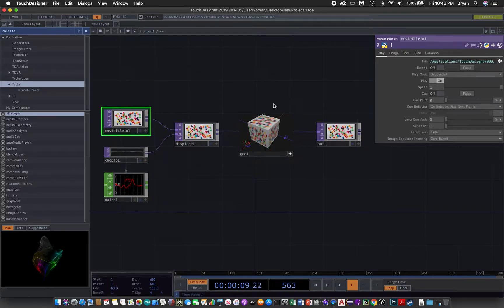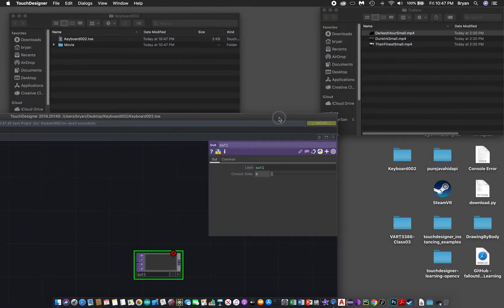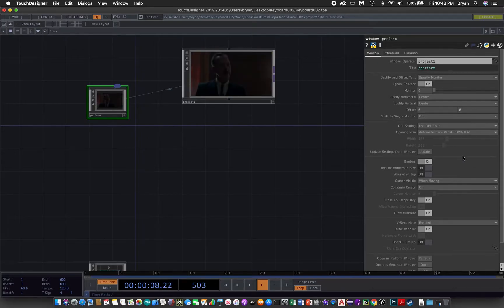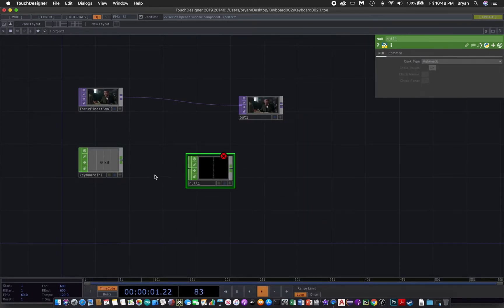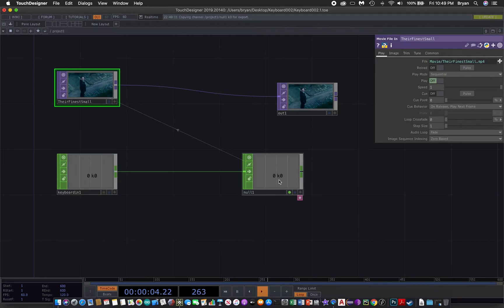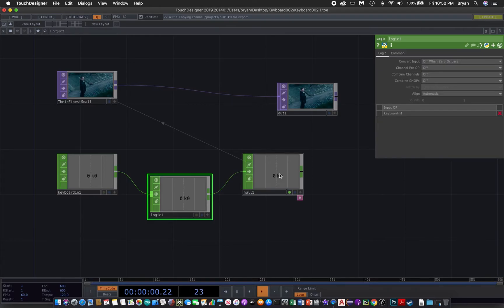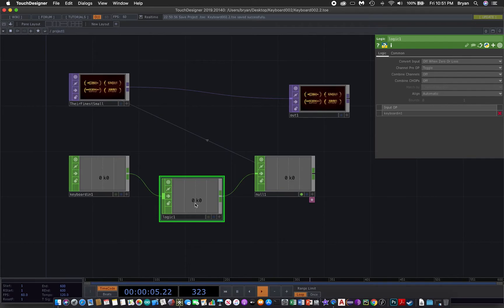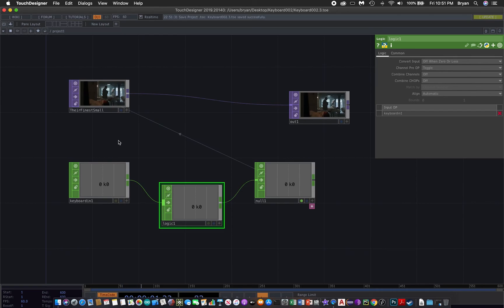TouchDesigner toggle keyboard control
Video tutorial for VART3386 Media Arts Studio - keyboard interaction example 2 for TouchDesigner.